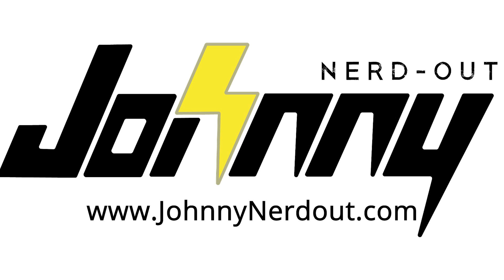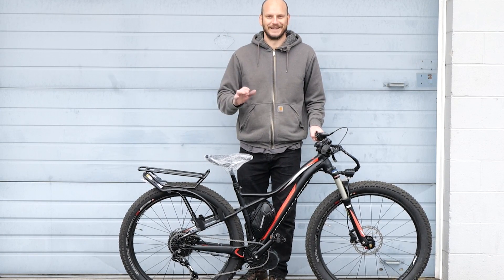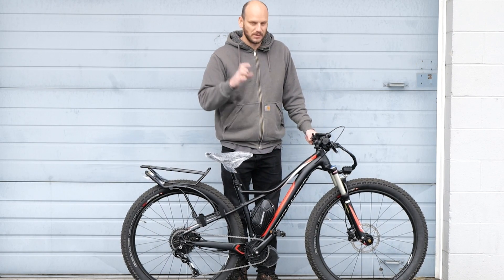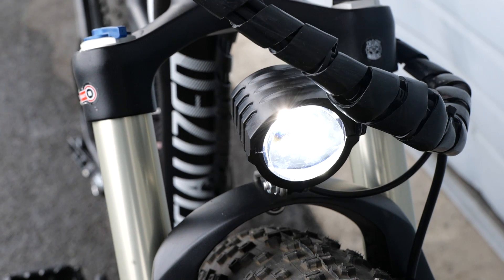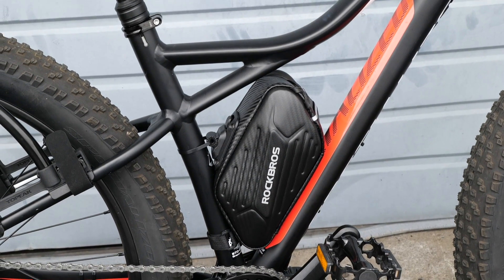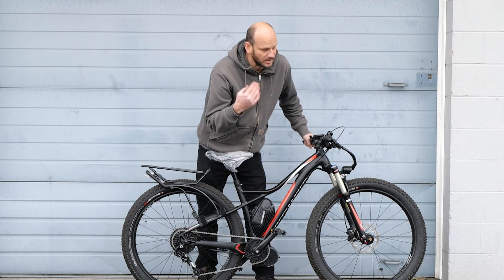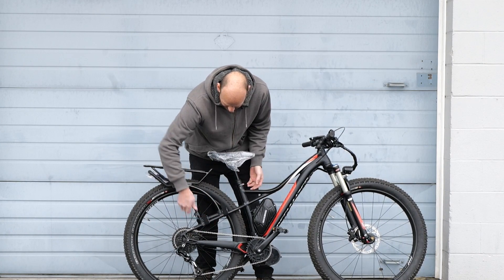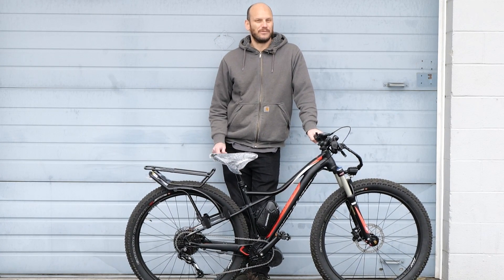Custom Ebike build: Specialized Ruze w/ 52v 8ah Saddle bag battery and a Bafang BBS02 750w mid drive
for all your custom ebike components and help!